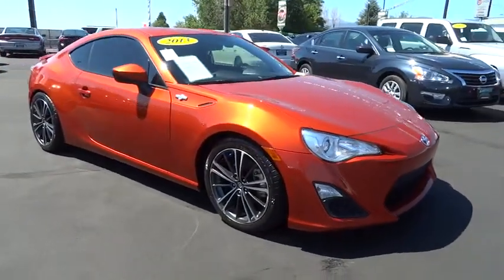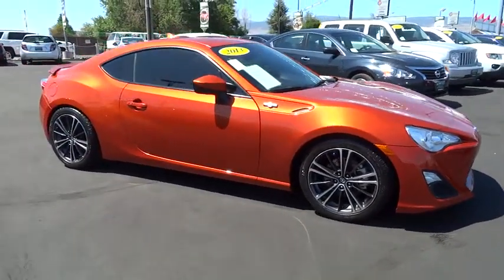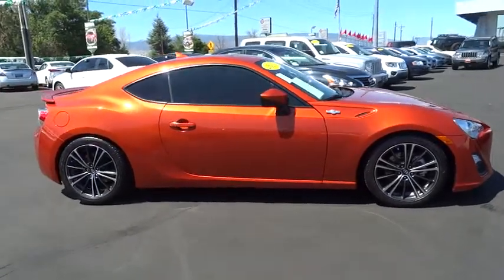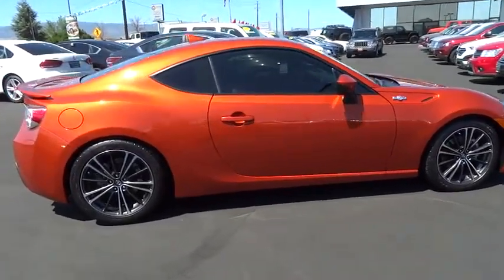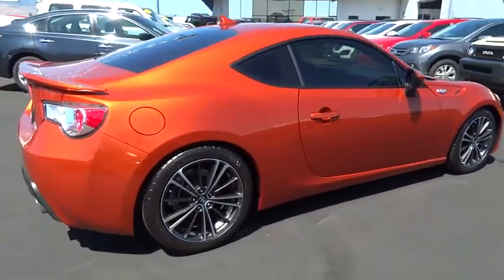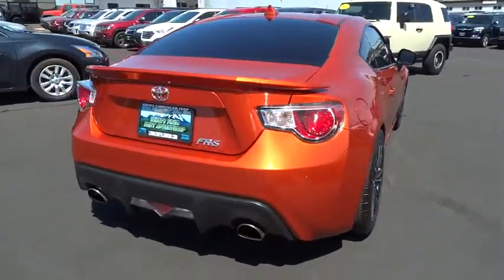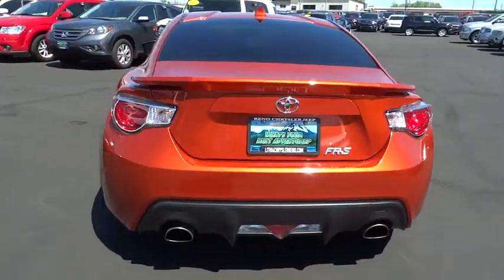2013 SCION FR-S Reno, Carson City, Northern Nevada, Sacramento, Elko, NV D1725044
2013 SCION FR-S
2013 SCION FR-S 2DR CPE - Stock#: D1725044 - VIN#: JF1ZNAA10D1725044

LOW MILES - 22,349! EPA 30 MPG Hwy/22 MPG City! FR-S trim. iPod/MP3 Input, Bluetooth, Premium Sound System, Aluminum Wheels, Head Airbag. SEE MORE!br /br /KEY FEATURES INCLUDEbr /Premium Sound System, iPod/MP3 Input, Bluetooth, Aluminum Wheels MP3 Player, Keyless Entry, Electronic Stability Control, Bucket Seats, Brake Assist. br /br /EXPERTS ARE SAYINGbr /CarAndDriver.com's review says Developed with Subaru, this rear-drive coupe promises handling, performance, and value.. Great Gas Mileage: 30 MPG Hwy. br /br /MORE ABOUT USbr /At Lithia Chrysler Jeep of Reno our first and foremost goal is to make your car-buying and ownership experience better than any other you've had near Carson City, Auburn CA, Sparks and beyond. And prepare to have your expectations exceeded. br /br /Price does not include $399 Dealer doc fee, taxes and license fees.ï¿½ Price contains all applicable dealer incentives and non-limited factory rebates. You may qualify for additional rebates; see dealer for details.  br /